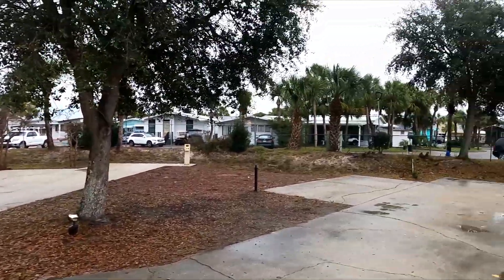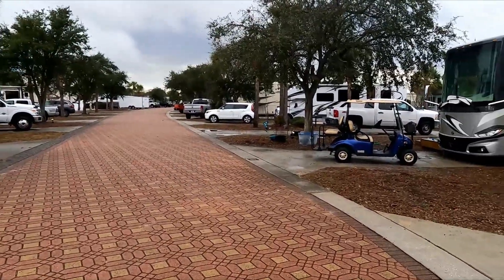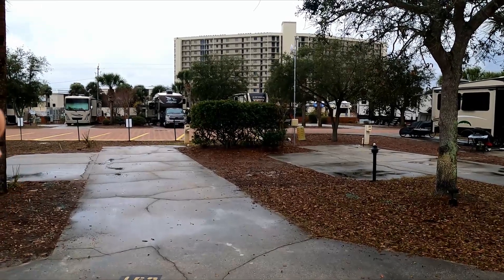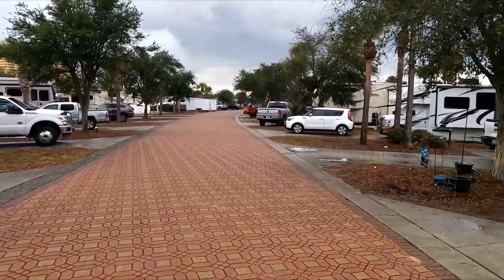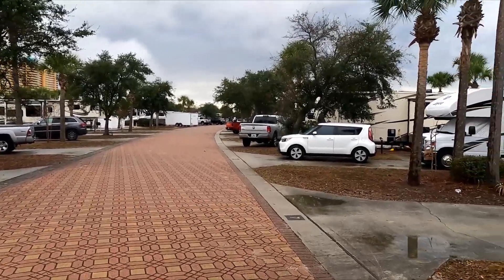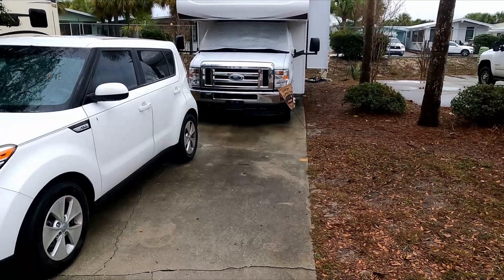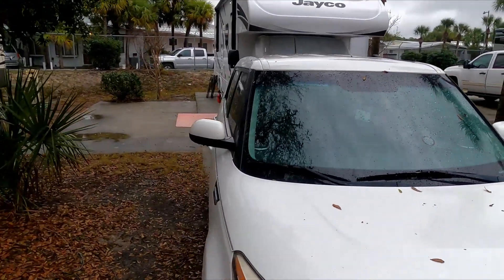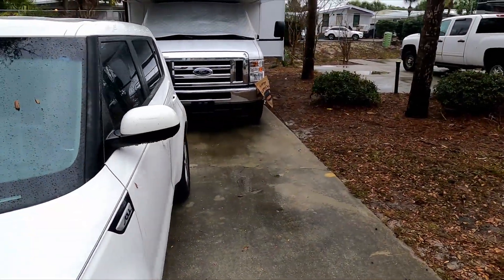"Panama City Beach RV Park: The Ultimate Camping Destination on Florida's Stunning Gulf Coast"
Welcome to Panama City Beach RV Park, the top-rated campground on Florida's stunning Gulf Coast. Located just minutes from the world-famous beaches of Panama City Beach, this campground offers everything you need for a relaxing and memorable beach vacation.

At Panama City Beach RV Park, you'll find a wide range of RV sites to choose from, all with full hook-ups and convenient access to the campground's many amenities. Take a dip in the heated pool, cook up a feast on the BBQ grills, or simply relax and take in the breathtaking views of the Gulf of Mexico.

But the fun doesn't stop there. Panama City Beach is home to a variety of attractions and activities, from world-class golf courses and water sports to shopping, dining, and entertainment. So whether you're looking for adventure or just want to kick back and relax, there's something for everyone at Panama City Beach RV Park.

So pack your bags and come join us for the ultimate beach camping experience on Florida's Gulf Coast. We can't wait to see you here!